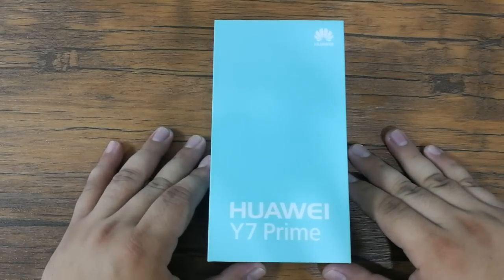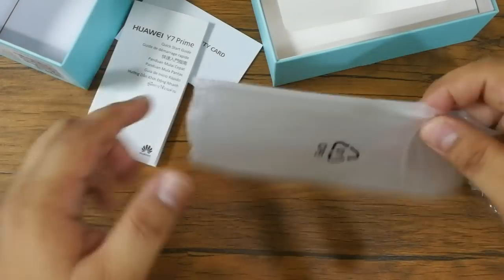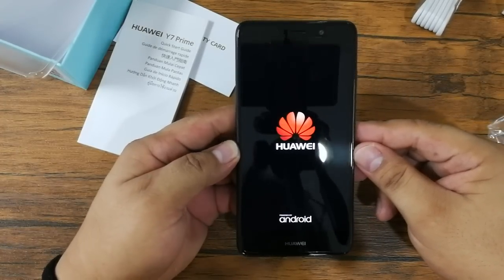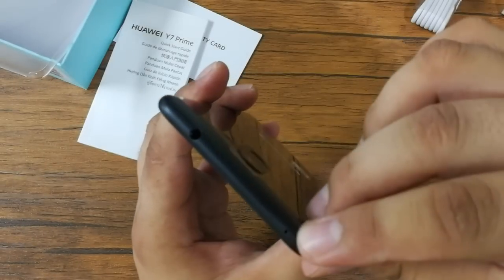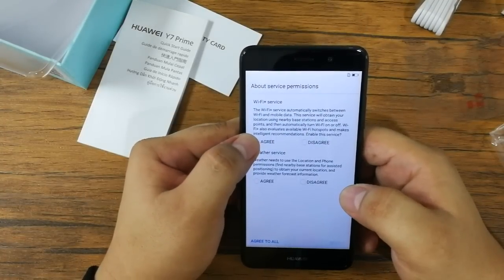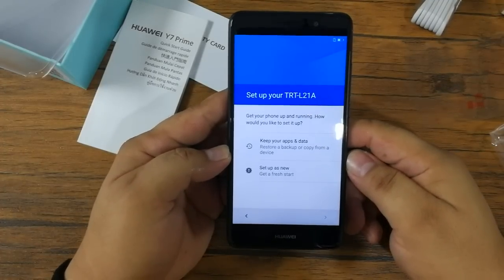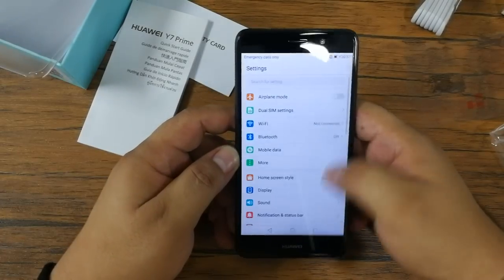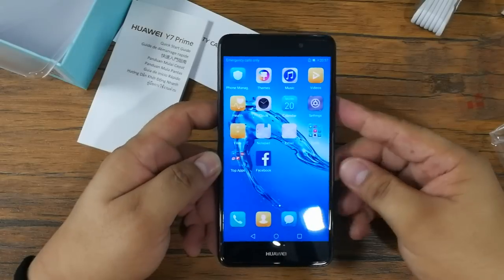Huawei Y7 Prime Unboxing and Hands-on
Huawei Y7 Prime Unboxing and Hands-on (Unscripted)

The Huawei Y7 Prime sports a 5.5-inch display powered by octa core Qualcomm Snapdragon processor paired with 3GB of RAM and 32GB of internal storage. Camera wise, it has a 12MP main shooter, and an 8MP front snapper. It also has a huge 4000mAh battery.

Full specs below:

    Dual Nano SIM, dual standby, supports LTE connectivity
    5.5-inch IPS capacitive HD (1280 x 720) touchscreen display
    Dimensions: 153.6mm x 76.4mm x 8.35mm
    Weight: 165 grams
    Android 7.0 Nougat with EMUI 5.1
    64-bit Octa-core Cortex-A53 CPU (4x 1.4GHz + 4x 1.1GHz), Adreno 505 GPU, Qualcomm Snapdragon 435 chipset
    3GB RAM
    32GB internal storage, expandable up to 128GB via microSD card
    12MP f/2.2 main camera with LED flash
    8MP f/2.0 secondary camera with screen flash
    Multimedia player
    FM radio
    3.5mm audio jack
    Wi-Fi 802.11 b/g/n
    GPS with A-GPS
    Micro USB 2.0
    Bluetooth v4.1
    Sensors: fingerprint, accelerometer, proximity, compass, ambient light
    Battery: 4000mAh Li-Ion, non-removable, QuickCharge 3.0
    Color: gold, silver, gray
    Price: Php9,990